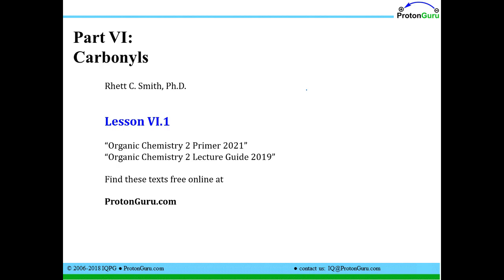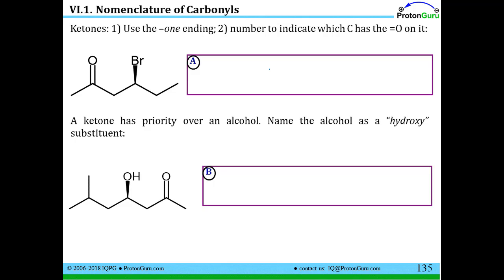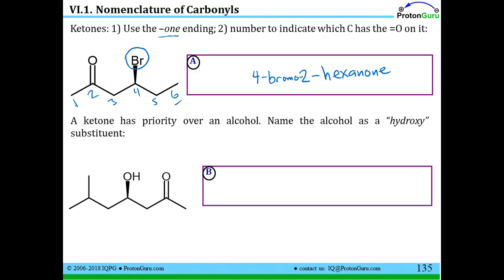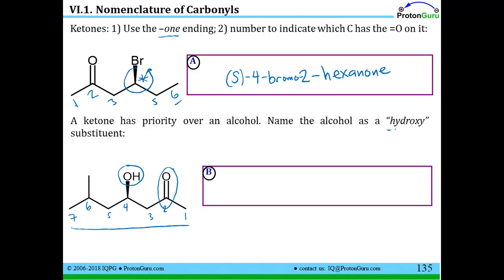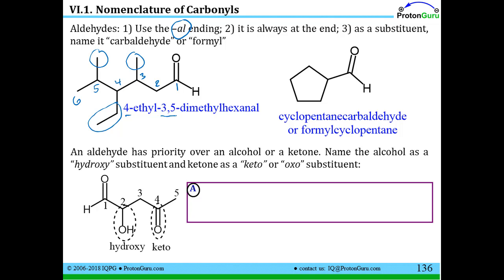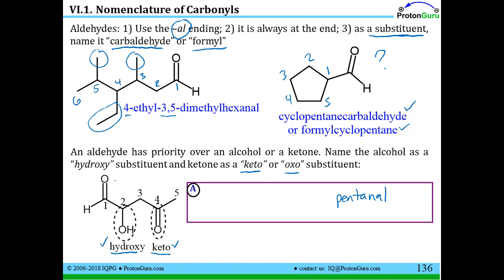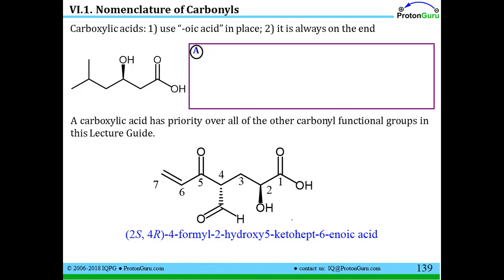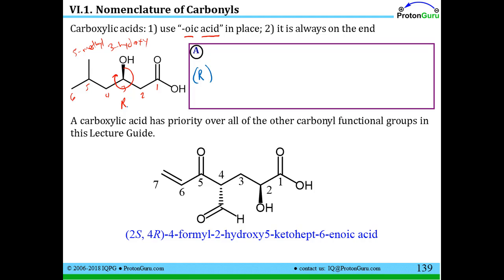Lecture for Lesson VI.1: Naming Carbonyl Compounds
Learn how to name molecules having some carbonyl functional groups. This video goes with the free text book and printable fill-in-the-blanks notes you can get free The ProtonGuru.com site has a full free organic course on it and links to a free Organic for the MCAT course as well.